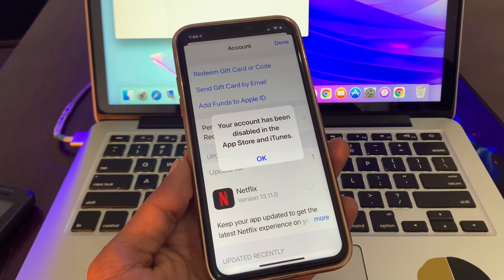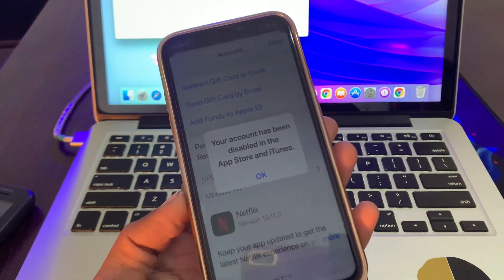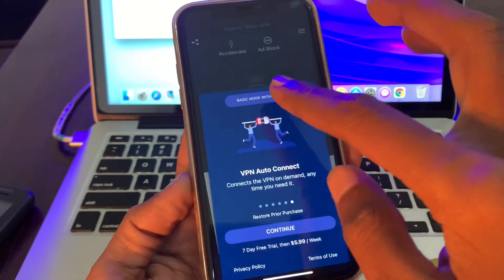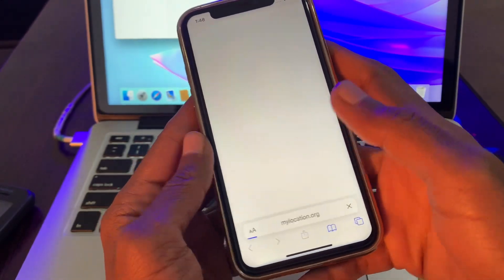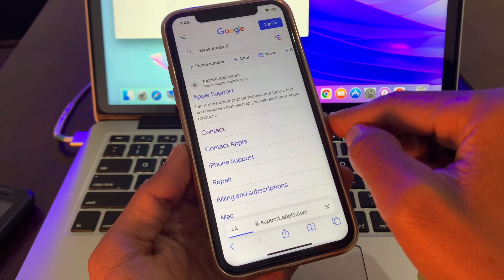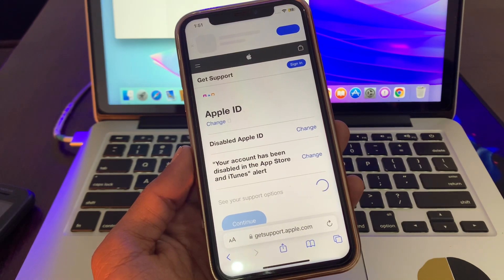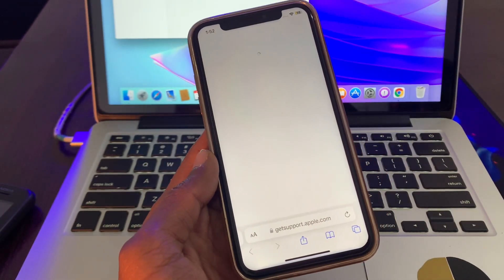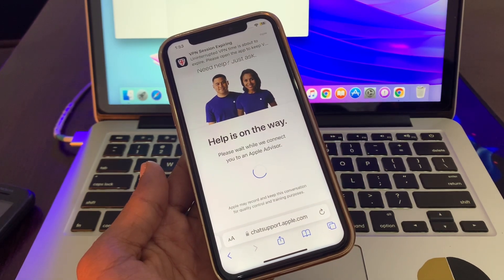How To Unlock Disable Apple ID | Fix Your Account Has Been Disabled in The App Store & iTunes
How To Unlock Disable Apple ID | Fix Your Account Has Been Disabled in The App Store & iTunes 2023